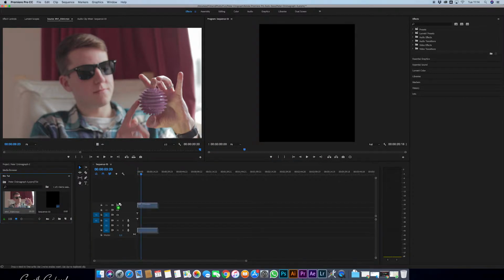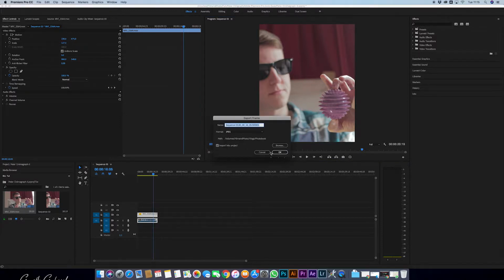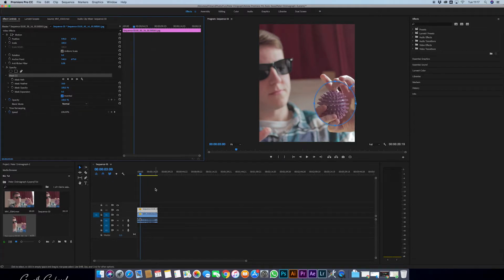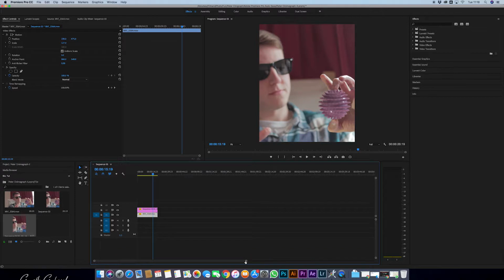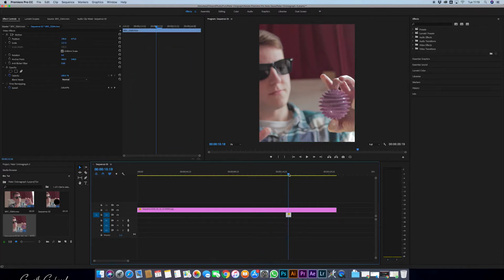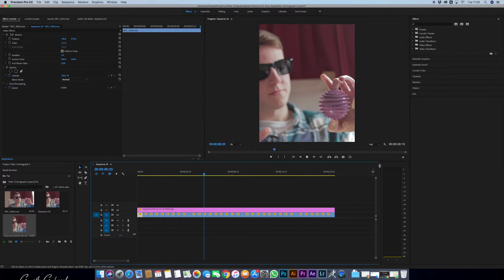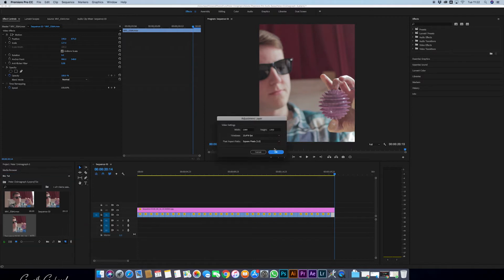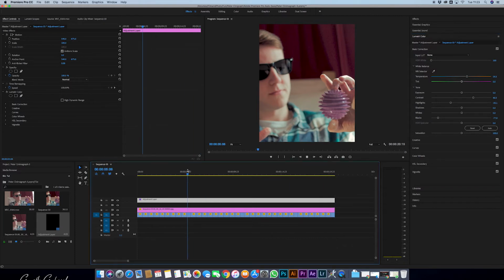How to make a Cinemagraph in Premiere Pro - Tutorial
Cinemagraphs are a great way to bring your photographs to life.
In this tutorial, I show you how to make a cinemagraph using Premiere Pro.

As promised in the video here is the frame size you need for the Instagram verticle aspect ratio (4x5)
Width = 1080
Hight = 1350